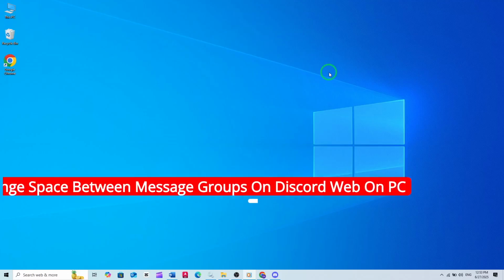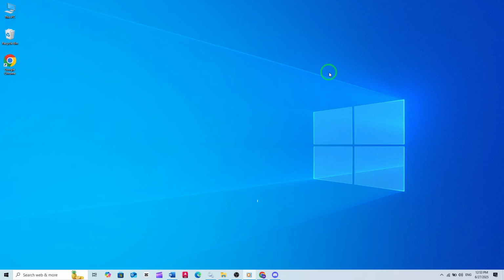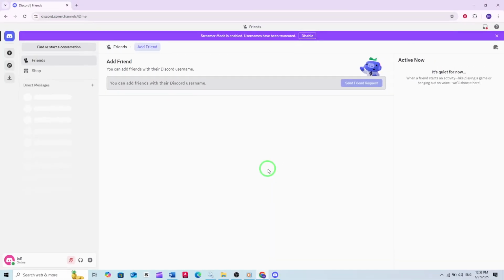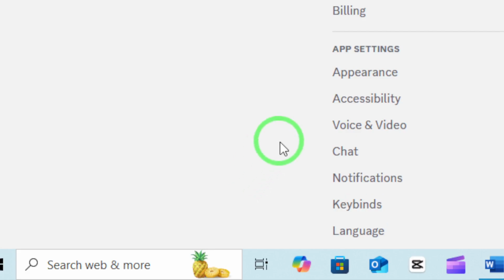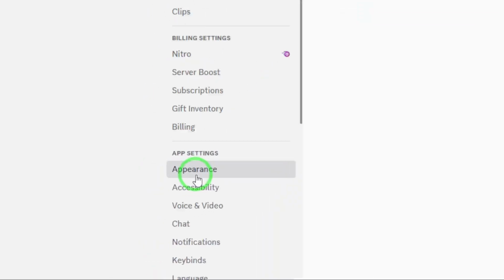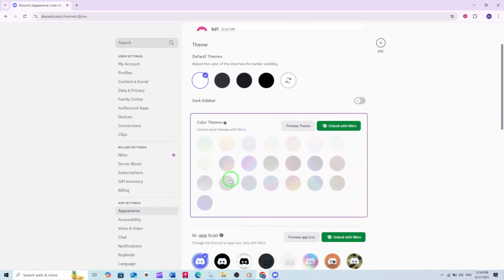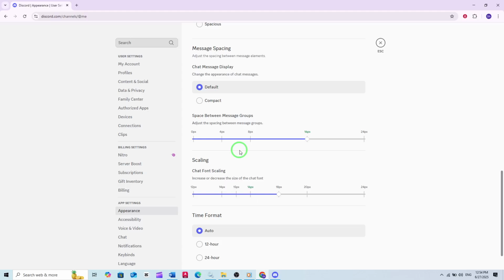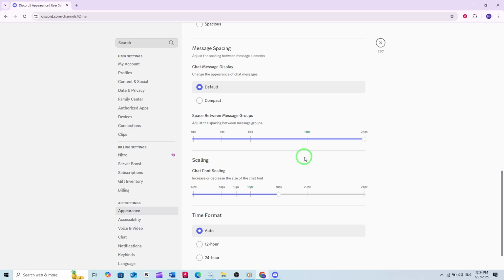How To Change Space Between Message Groups On Discord Web On PC (New Update)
Learn how to change the space between message groups on Discord Web with the latest update! This quick tutorial will help you customize your chat experience for better readability and comfort on your PC. Follow these easy steps to adjust the spacing to your preference:

1. Open Discord from your browser

2. Click on the Gear icon at the bottom left corner

3. Enter to Appearance

4. Under Space between message group, change it

Enjoy a more personalized Discord interface with just a few clicks!-
Timeline:
00:00 Start
00:12 How to do it
01:05 End